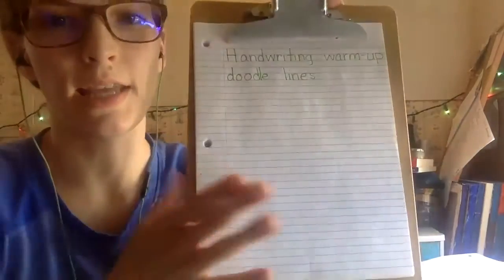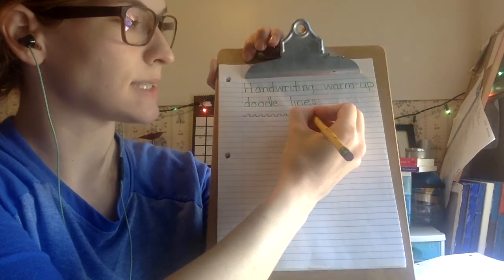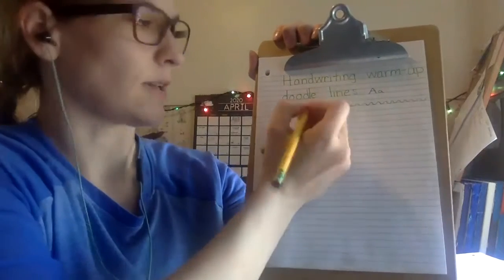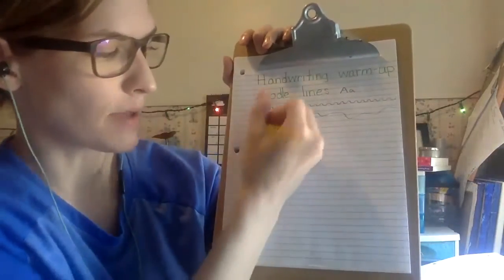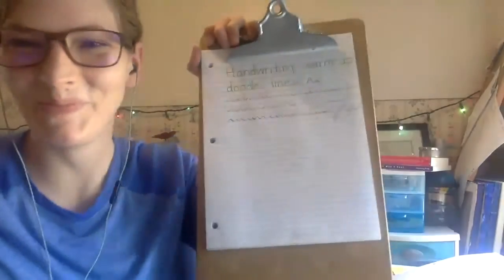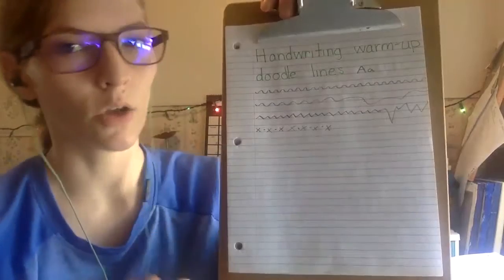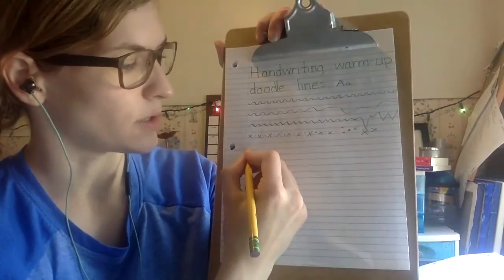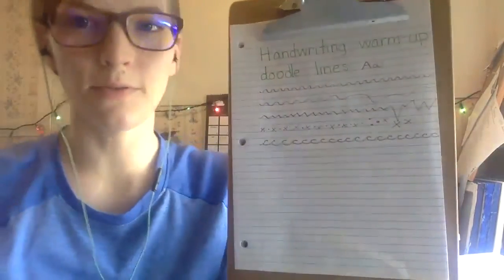Handwriting Warm Up Doodle Lines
A handwriting warm-up activity demonstrating drawing lines from left to right on lined paper. Discussion on consistency- focus on sizing and use of space, and taking your time. Repetitive pattern stroke warm ups with doodling basic patterns across page.